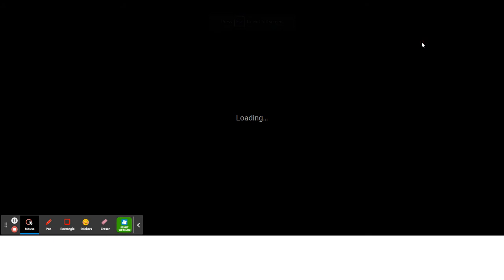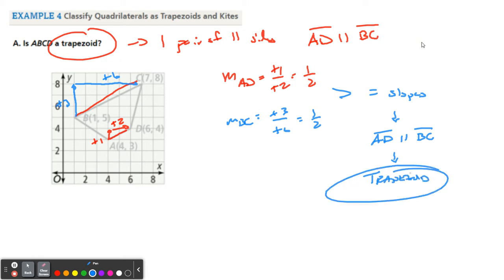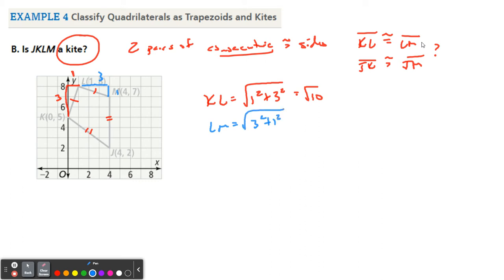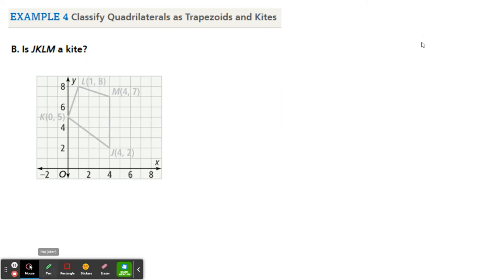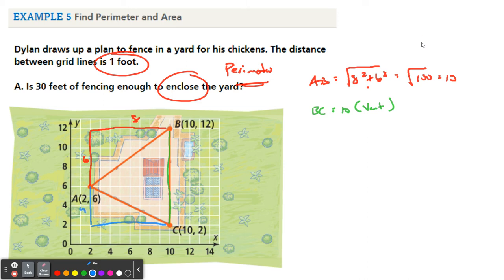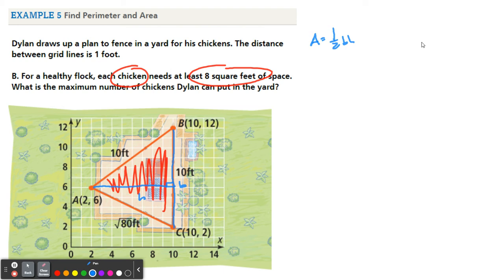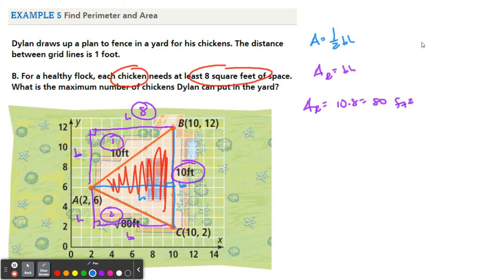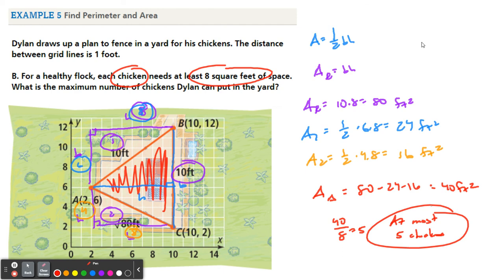geo 9-1 polygons in coordinate plane #3